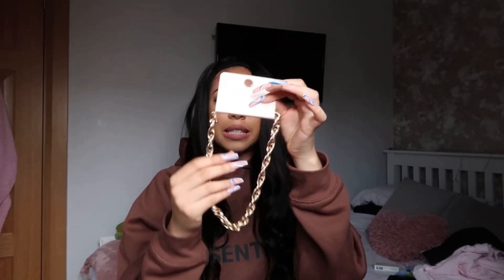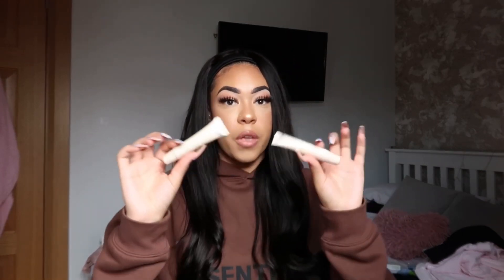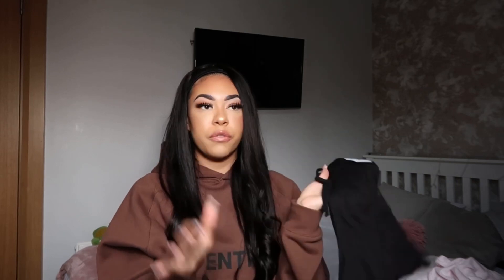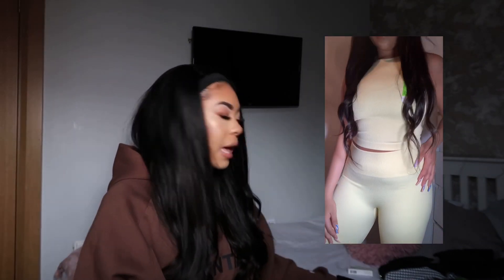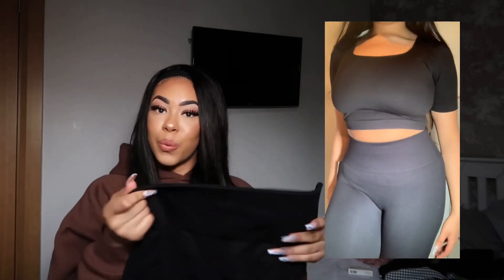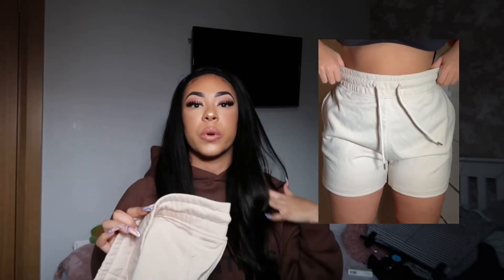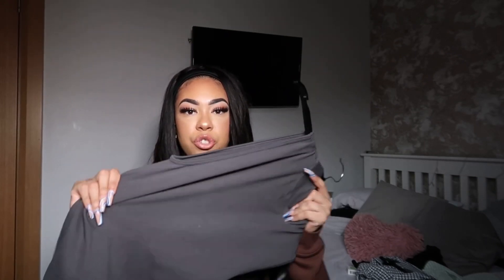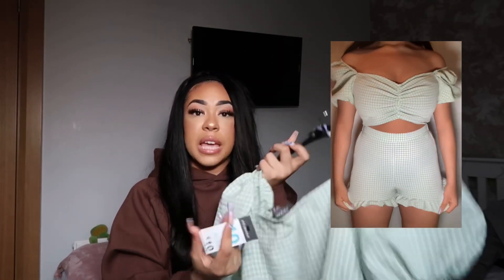PENNEYS / PRIMARK TRY ON HAUL | MAY 2021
Lil shop to Penney’s was well overdue so thought I’d show you guys the bits I picked up 🥰